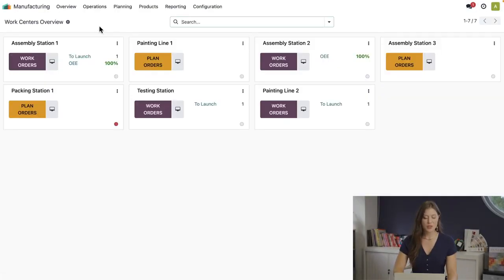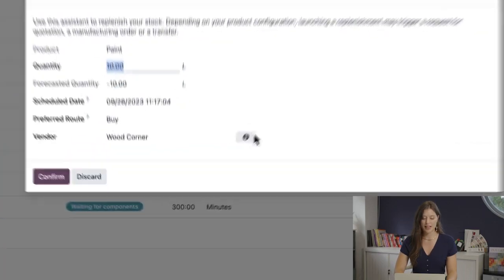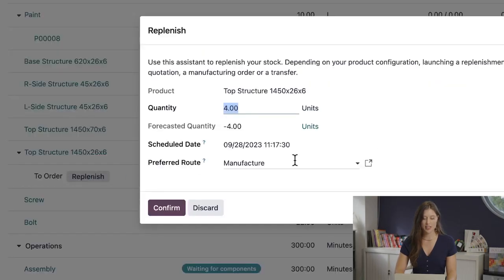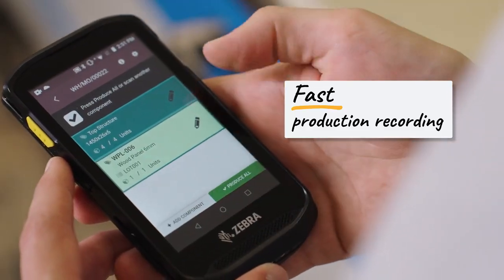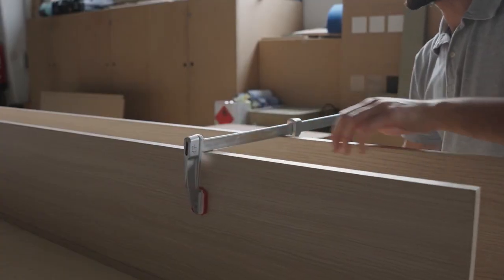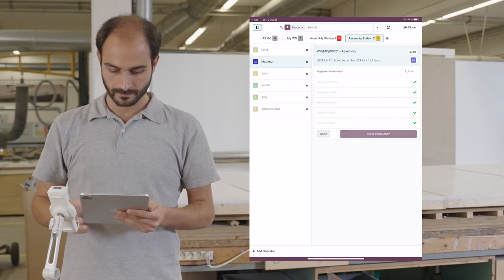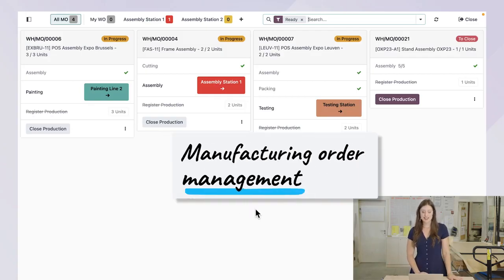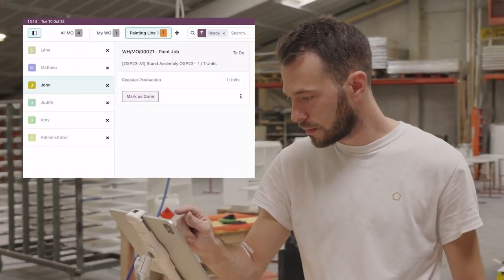Odoo SCM - Manufactura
Con Odoo Manufactura, lleva tus procesos al más alto nivel con una planeación precisa y en tiempo real. Simula órdenes de fabricación con información actualizada sobre disponibilidad de componentes, costos y tiempos, y recibe sugerencias de reabastecimiento justo cuando las necesitas. Decide si fabricas, compras, subcontratas o trasladas desde otro almacén, todo desde una sola plataforma. Programa tus órdenes con capacidad finita y ajusta fácilmente tu producción con la vista de Gantt. Registra la producción y los componentes para agilizar operaciones y evitar errores manuales. Gracias a la aplicación Taller, podrás organizar trabajadores, centros de trabajo, hojas de operación, pruebas de calidad y mucho más desde un tablero optimizado para tabletas. Además, establece puntos de control, recopila retroalimentación y analiza estadísticas para mejorar continuamente la calidad y eficiencia en tu línea de producción.